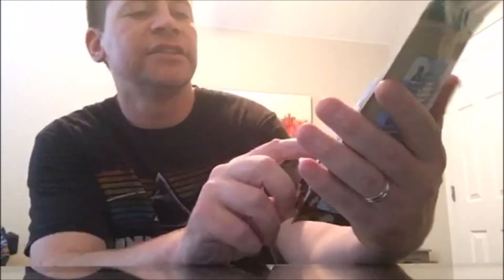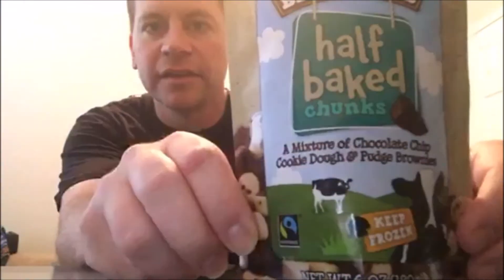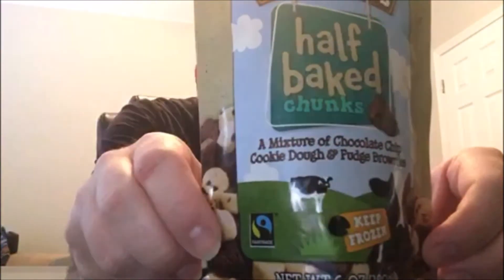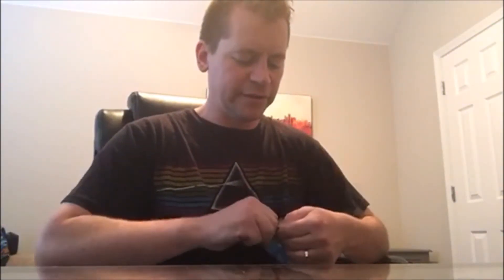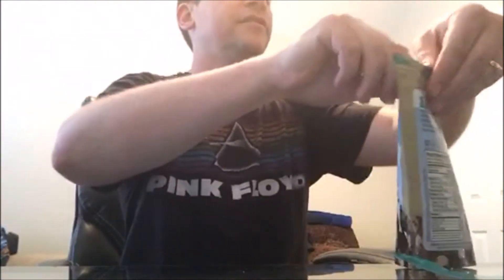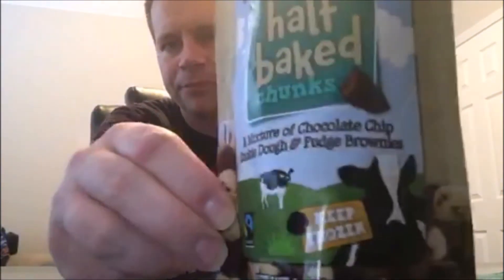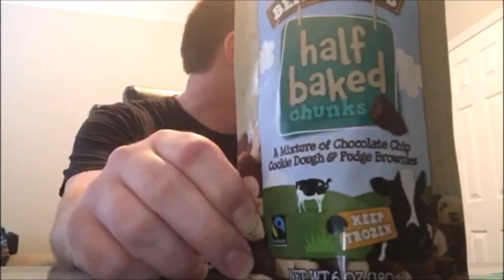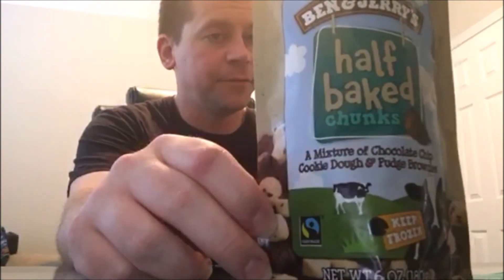Jackson Reviews Ben & Jerry's Half Baked Chunks